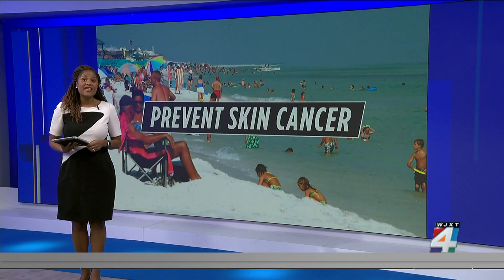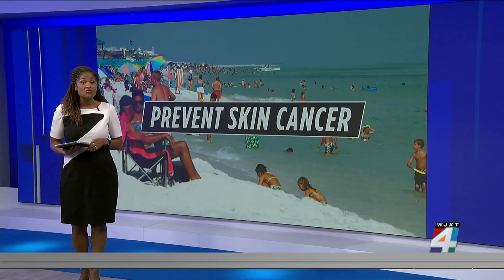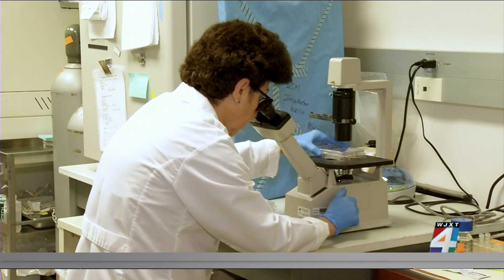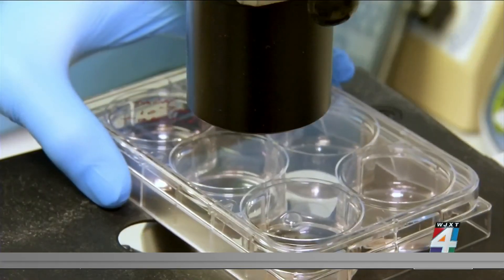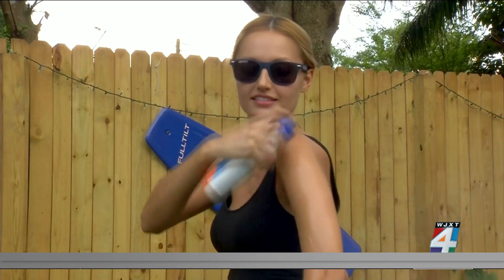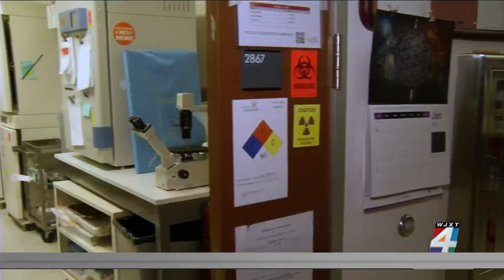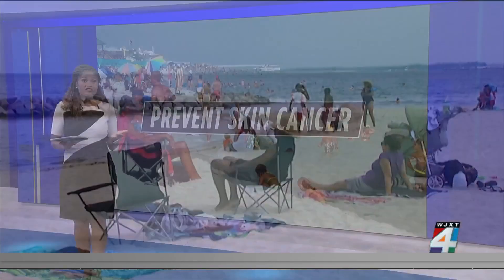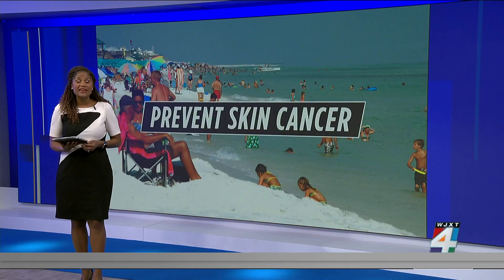How to tan while preventing skin cancer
Tanning and sunburns are both signs of significant skin damage, but it is possible to get a glow while avoiding the harmful sun. Melanie Lawson joins us to share the ways you can still tan while reducing the risk of skin cancer.